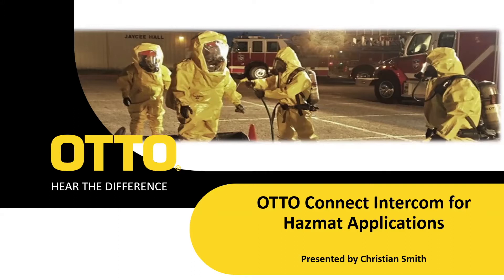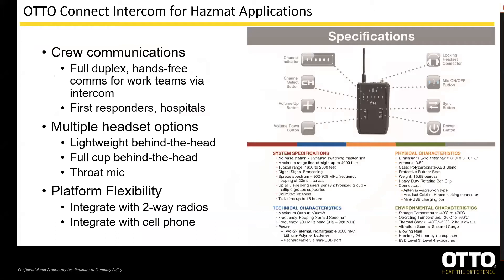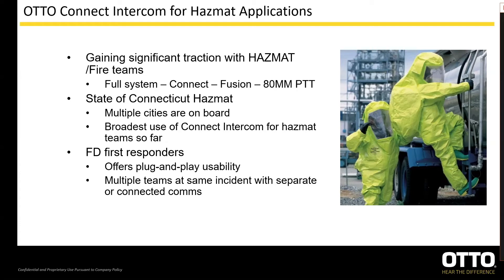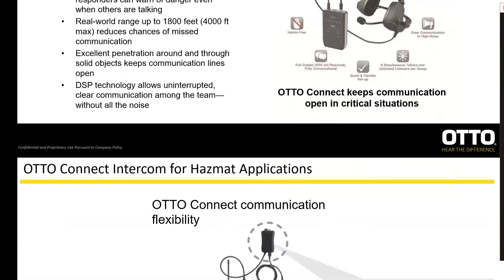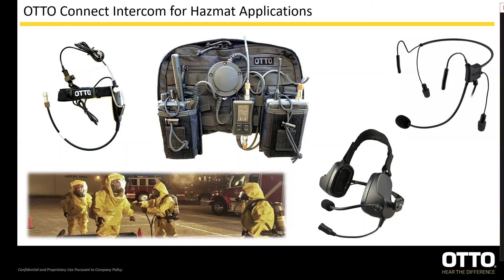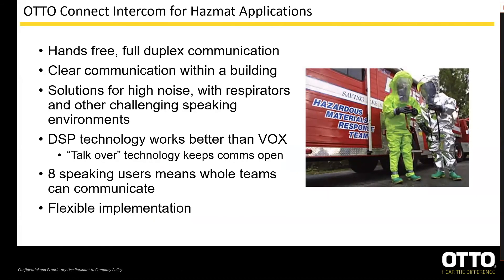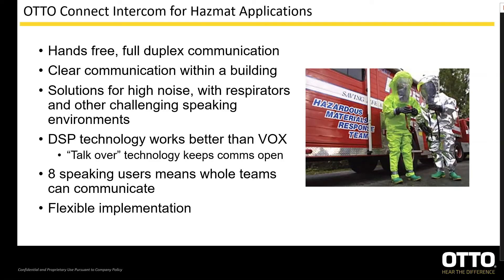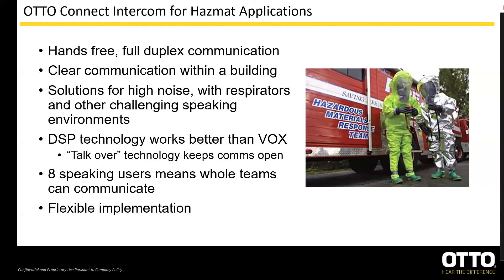Hands Free Team Communications in Hazmat Environments - Webinar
OTTO Technical Sales Specialist, Christian Smith, discusses the OTTO Connect Intercom hands free communications system for use in hazmat environments.